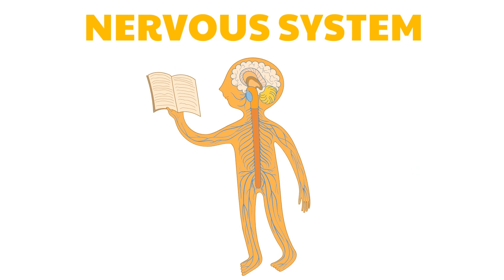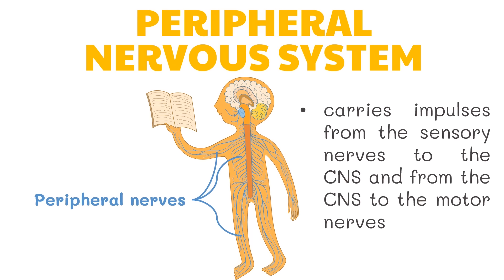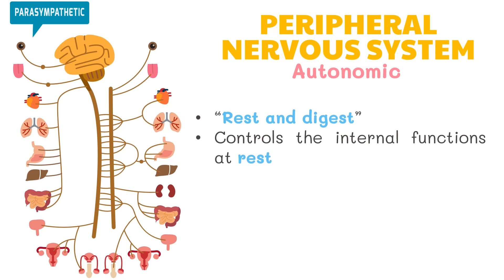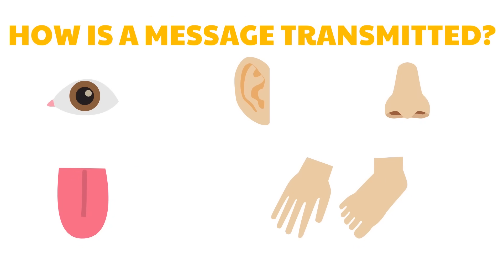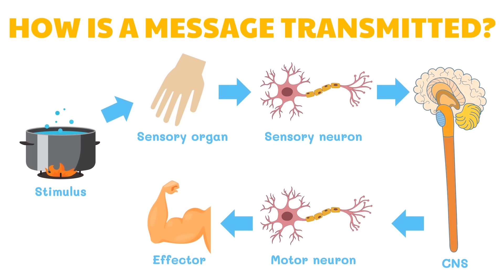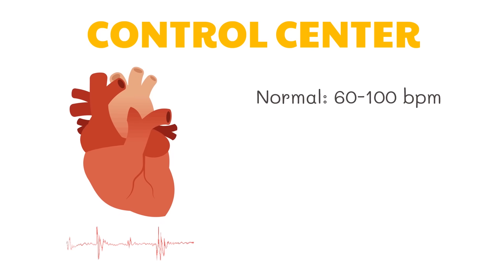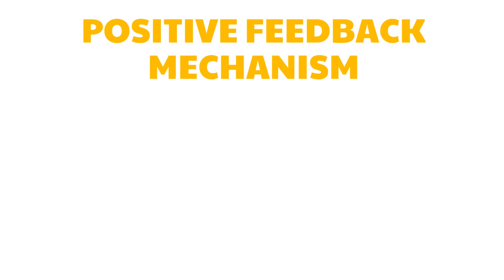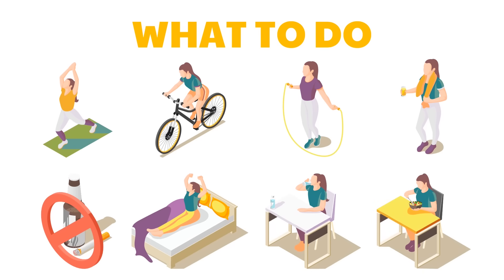Nervous System | Grade 10 Science DepEd MELC Quarter 3 Module 3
This video discusses about how the nervous system coordinates and regulates feedback mechanisms to maintain homeostasis. This video was created to help students understand basic science concepts. This is based on the Department of Education's most essential learning competencies.